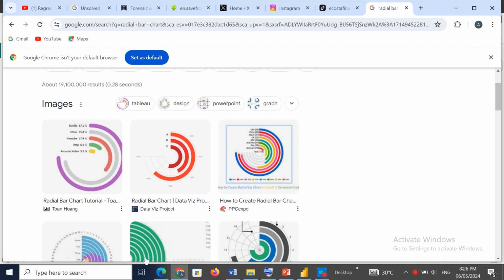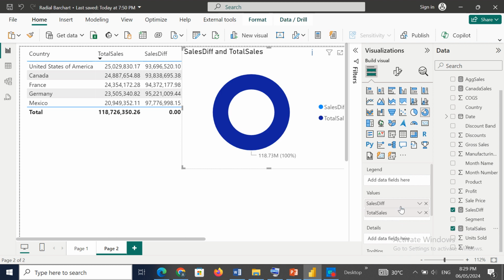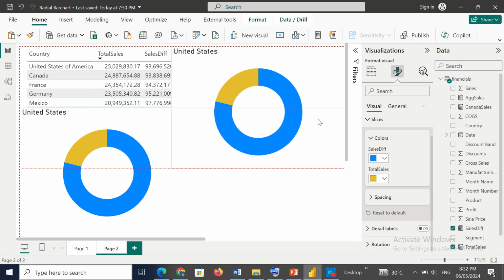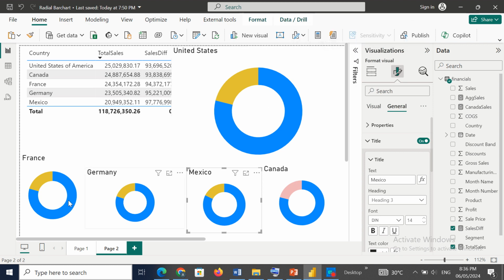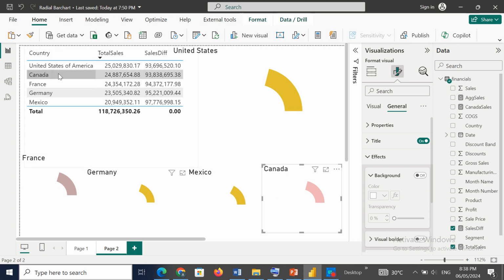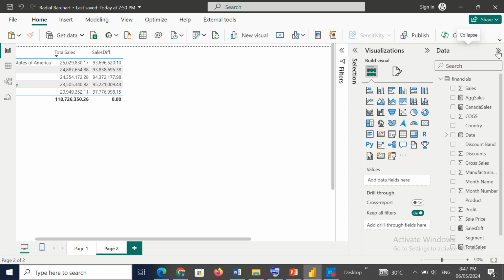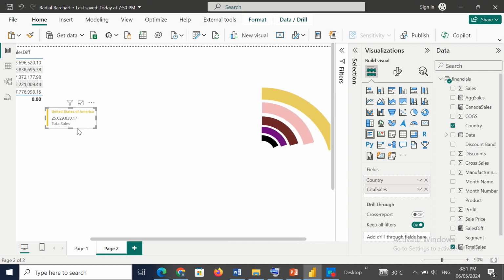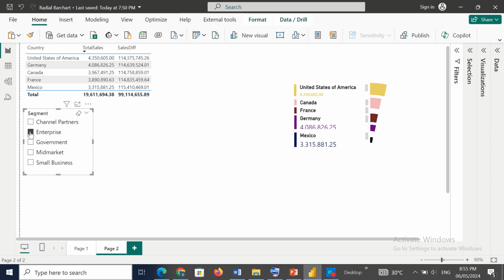How to create a Radial Chart in Power BI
Join us and steer your future towards unparalleled growth in the realm of data analytics.
The future is written in data. Are you ready to interpret it? 🌌

🔥 Dive deep into the world of data, equipping yourself with sought-after skills and tools, learn best practices, secrets & complete Analytics Process 🔄
Advanced Excel Mastery 📊

🔥 Understanding the constraints of working professionals, our weekdays & Weekends training is crafted for everyone. Every weekend (Saturday & Sundays) or twice within the week, dive deep into the world of data, equipping yourself with sought-after skills and tools, learn best practices, secrets & tips such as:

Complete Analytics Process 🔄

Edited · 14m